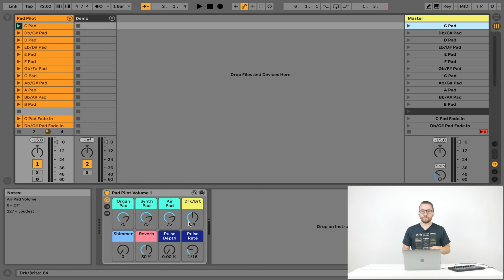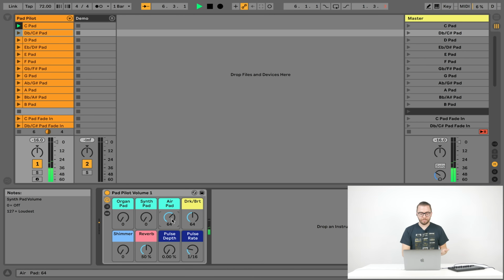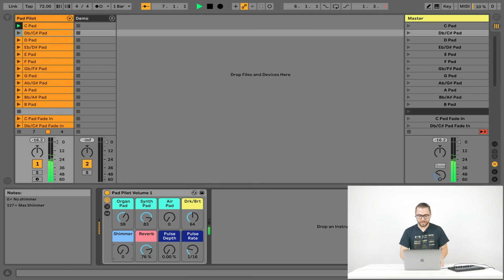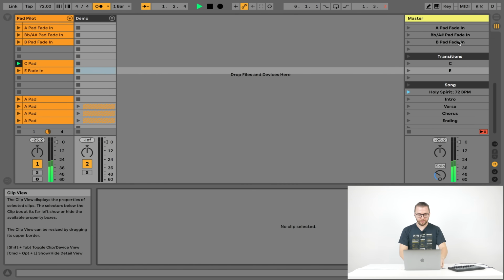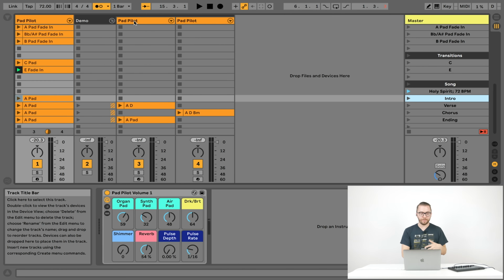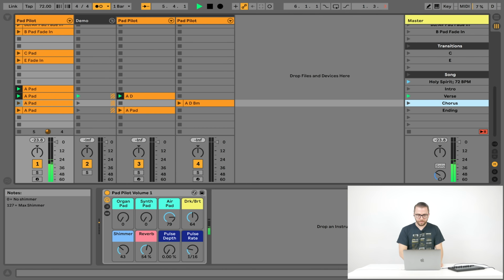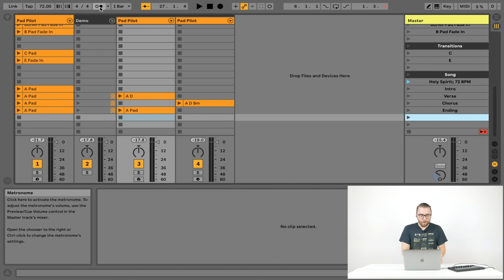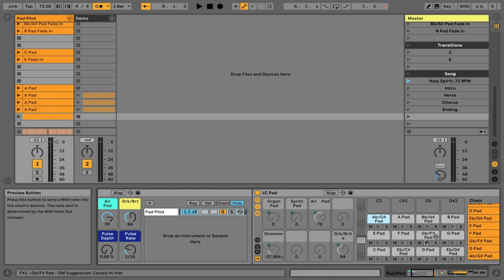Pad Pilot Volume 1 (Ableton Pad Generator)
Pad Pilot is an easy to use pad generator for Ableton. It's an instrument rack that contains 3 pad sounds (organ, synth, and air) and a number of tone shaping options (filter, shimmer, reverb, pulse). However, Pad Pilot's biggest strength is it's incredible flexibility. In both session and arrangement view, you can program smooth, uninterrupted pads, drones, and pulses while jumping around from section or scene to scene. No huge audio files. No clicks and pops. Just smooth, awesome sounding pads.